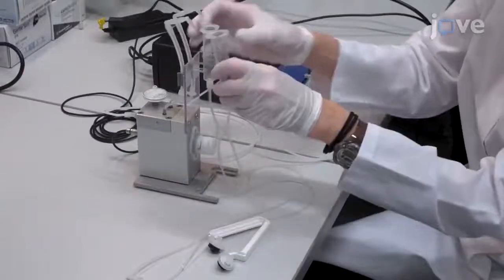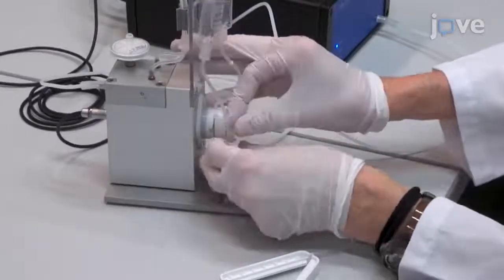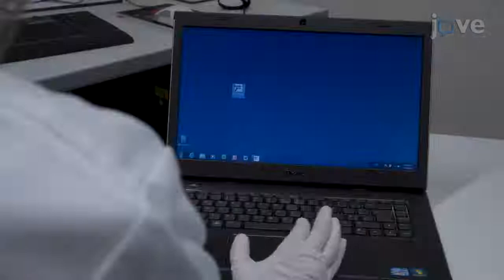Shear Flow-induced Migration of Marginal Zone B Cells Analysis | Protocol Preview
Analysis of Shear Flow-induced Migration of Murine Marginal Zone B Cells In Vitro -  a 2 minute Preview of the Experimental Protocol

Kerry Tedford, Laura Tech, Michael Steiner, Mark Korthals, Klaus-Dieter Fischer
OVGU University of Magdeburg, Institute of Biochemistry and Cell Biology;

Marginal zone B cells (MZBs) respond to the force of shear flow by re-orienting their migration path up the flow. This protocol shows how to record and analyze the migration using a fluidics unit, pump, microscope imaging system, and free software.